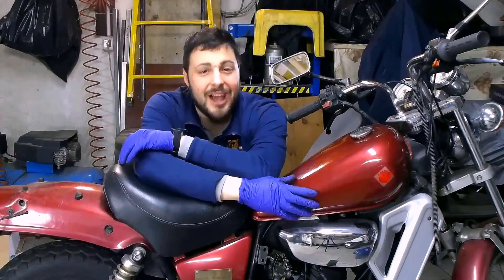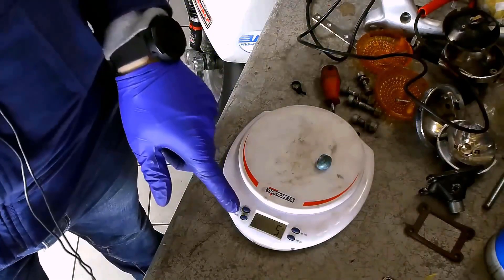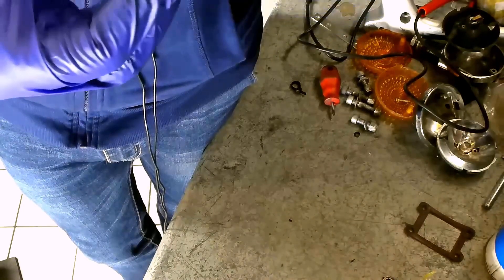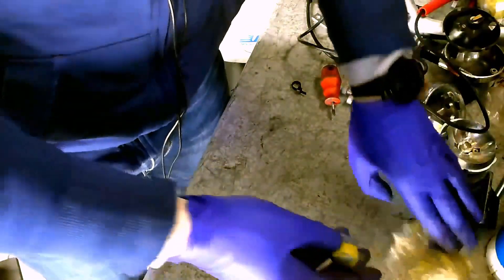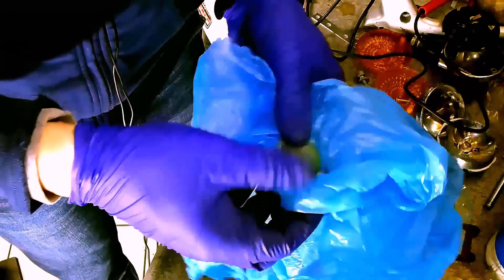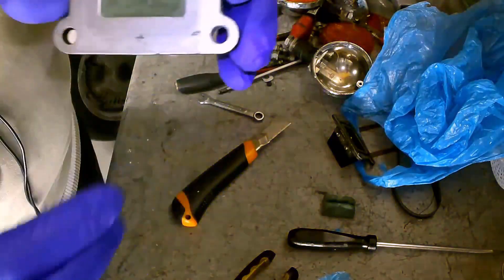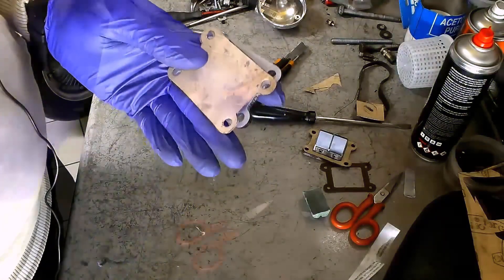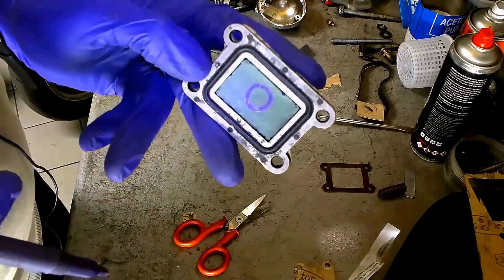18 - Reed Valve Tuning